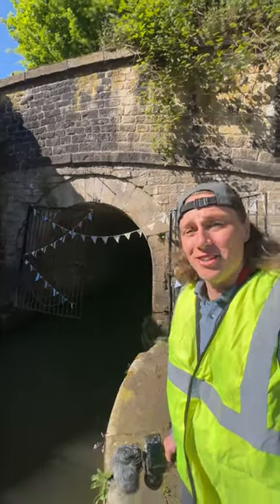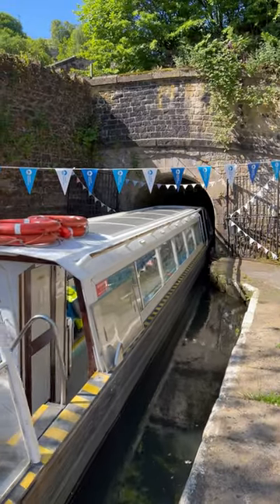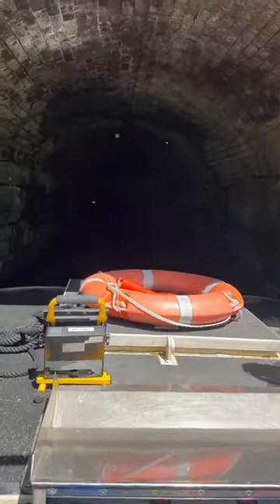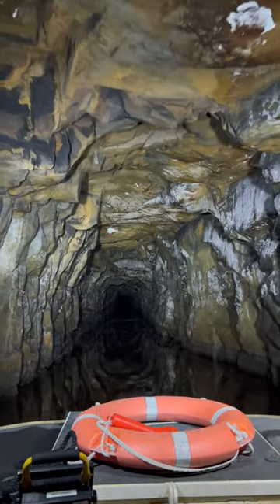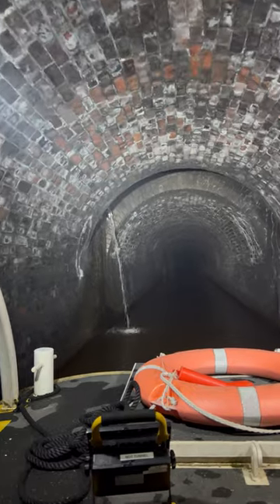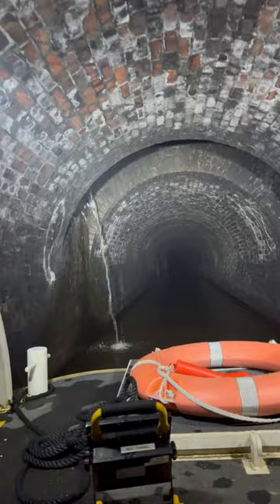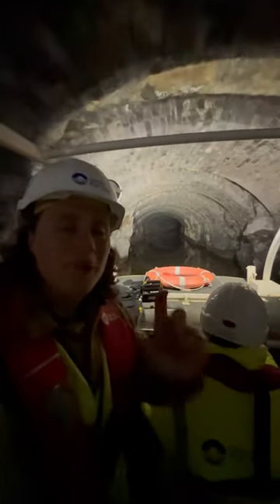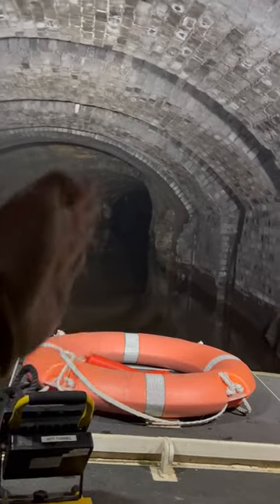This is the LONGEST Canal tunnel in the UK